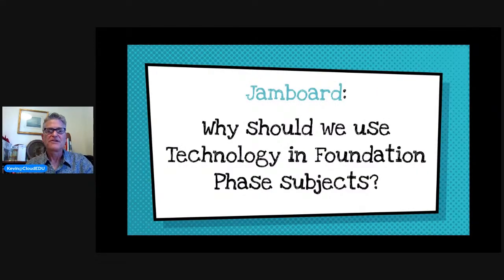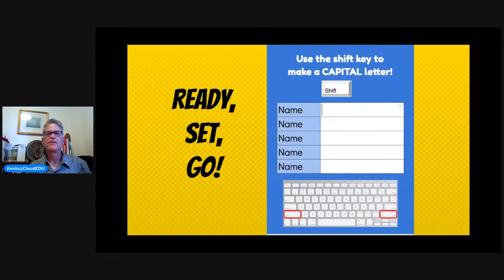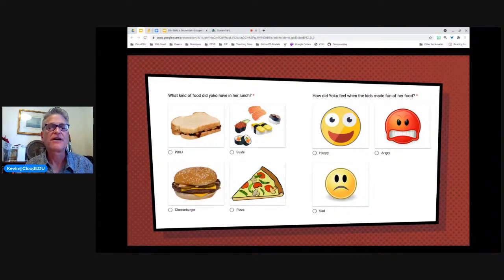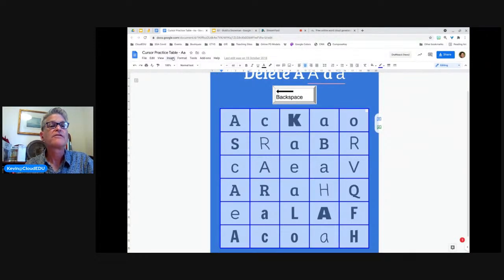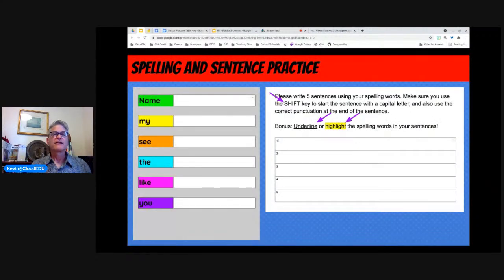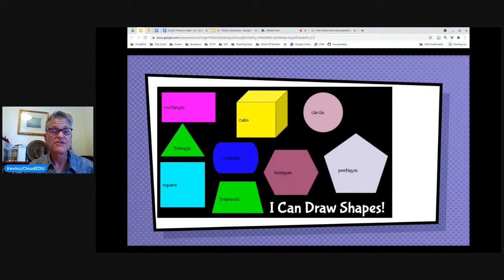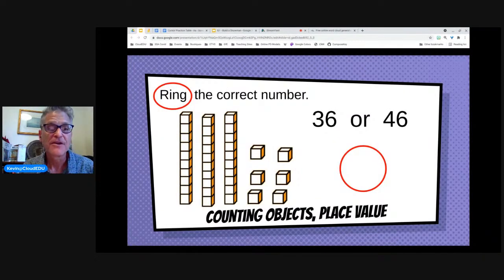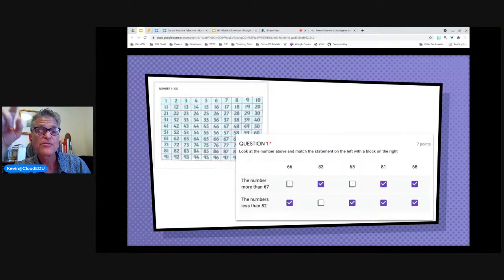Google Workspace for the Littlest Learners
Yes, we need to teach our children to use a pencil, but we can also lay the foundation for good digital citizenship. Many Foundation Phase teachers don’t know where to begin with the teaching of technology skills and digital literacies. This webinar explores exceptional activities that use Google Workspace apps across the curriculum to develop maths and literacy with simple tools that help children develop basic digital skills.  Grade 1-3 (and grade R and grade 4 too!)  teachers will see learning with technology as dynamic, active, and motivational and walk away with practical, easy-to-implement ideas.